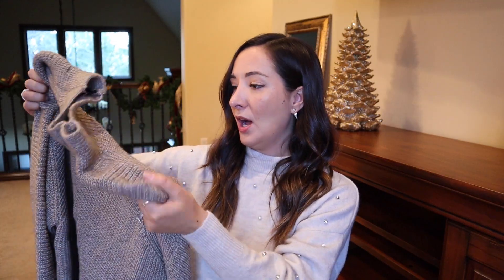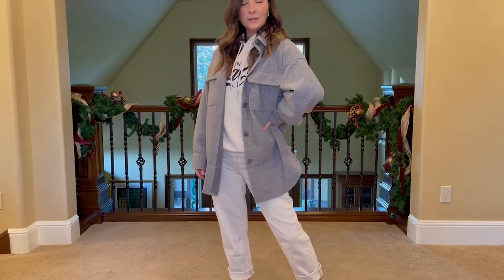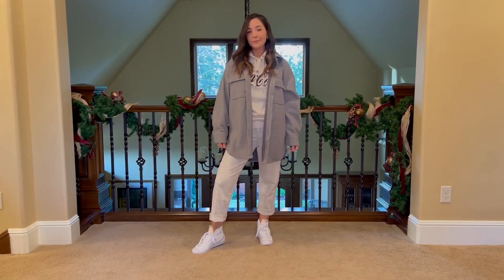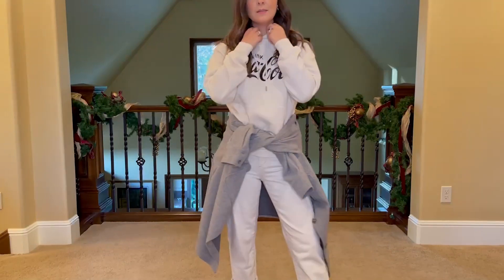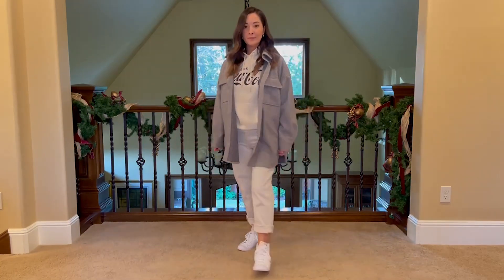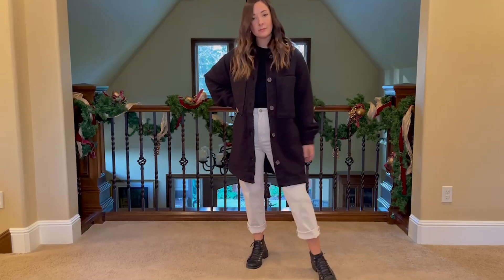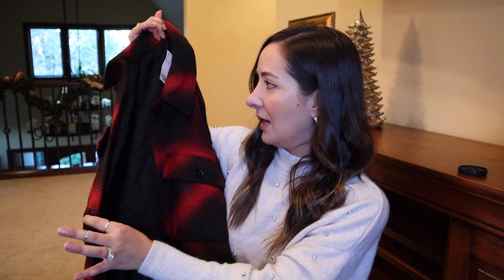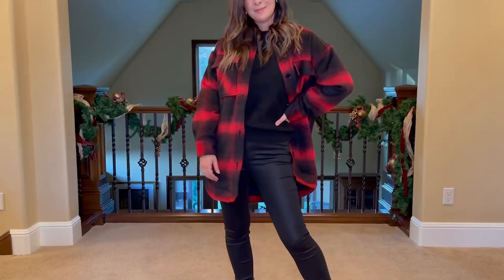HUGE H&M Winter Haul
H&M honestly has so many AMAZING winter pieces right now and I am so excited to share some of my favorites with all of you!

Faux Leather Leggings (4)

Knit Turtleneck Sweater (M)

Faux Fur Jacket (S)

Grey Shacket (S)

Graphic Hoodie (XS)

Straight Leg Jeans (4)

Oversized Black Shacket (XS)

Plaid Shacket (XS)

Shiny Skinny Jeans (4)

Hooded Puffer Jacket (XS)